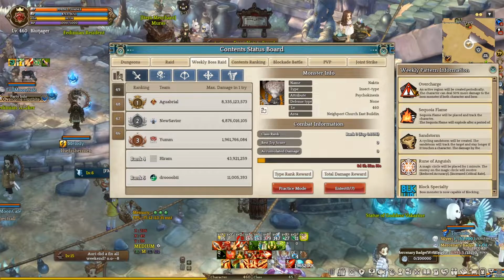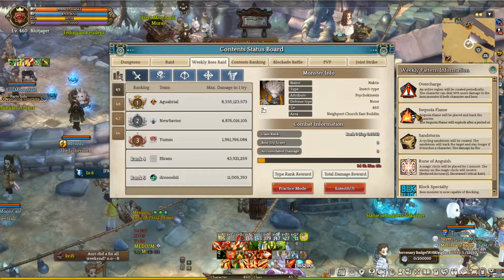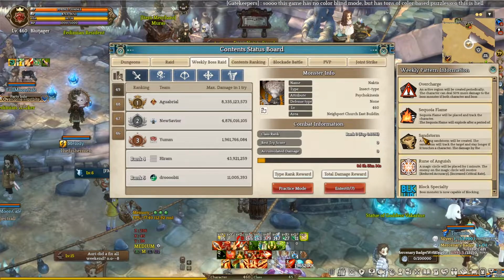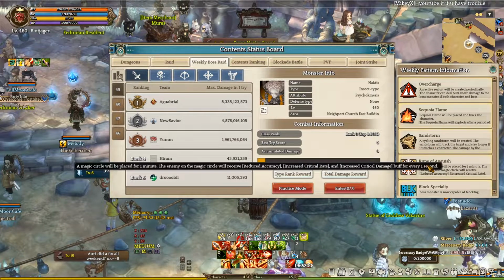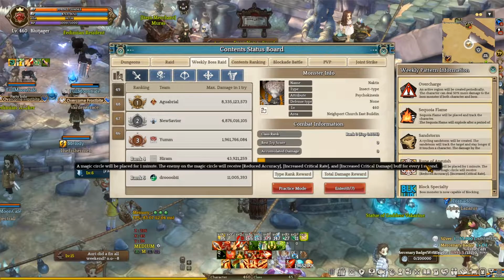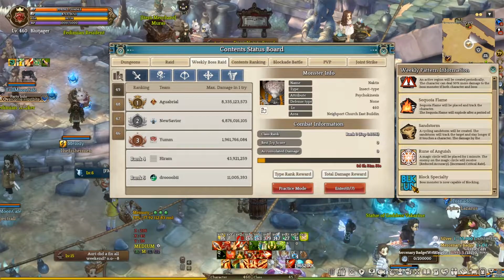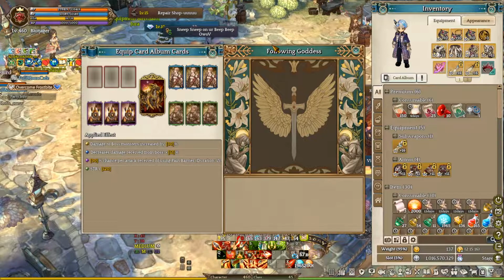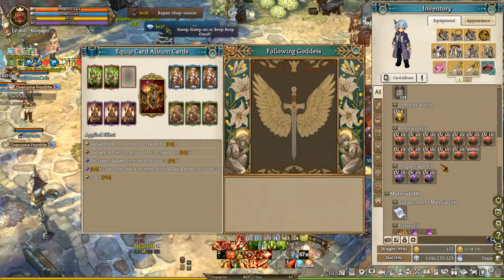TOS – Tree of Savior – Clown vs Weekly Boss Raid 49 Naktis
Tips:
1. Maintenance on Equipment
2. Enchant Top and Bottom Armor
3. Ice and Fire Enchant Rounds
4. Leticia Weekly Boss Potion
5. Racial Red Type Cards (Insect This week)
6. Insect Goddess Punish and Retribution Potion
7. Dodge Sandstorm. It goes in circle.
8. Stand in square overload panels for 50% dmg boost, 200% during overload.
9. Avoid Sequoia flame , kill it with AOE
10. Rune of Anguish gives nice crit rate , crit dmg buff, but lowers your accuracy - get accuracy ichor!
11. Boss has nasty Block specialty. Get Block Penetration Ichor!

How to craft endgame equipment?

Tree of Savior is an online action mmorpg created by Nexon and hosted/published by IMC for the international audience. It is created by the same developers that made Ragnarok Online.

The game revolves around saviors trying to prevent end times. You can play as various classes. These are Scout, Swordsman, Archer, Wizard and Cleric as your base classes. As you progress throughout your journey based on your base class you can combine multiple classes within your build tree.

Some of these classes include:
Swordsman goes into Highlander, Peltasta, Hoplite, Barbarian, Cataphract, Doppelsoeldner, Rodelero, Murmillo, Fencer, Dragoon, Templar, Lancer, Matador, Nak Muay, Retiarius, Hackapell and Blossom Blader.
Wizards goes into Pyromancer, Cryomancer, Psychokino, Alchemist, Sorcerer, Chronomancer, Necromancer, Elementalist, Sage, Warlock, Featherfoot, Rune Caster, Shadowmancer, Onmyoji, Taoist, Bokor and Terramancer.
Archers go into Hunter, Quarrel Shooter, Ranger, Sapper, Wugushi, Fletcher, Pied Piper, Appraiser, Falconer, Cannoneer, Musketeer, Mergen, Matross, Tiger Hunter, Arbalester and Arquebusier.
Clerics go into Priest, Krivis, Druid, Sadhu, Dievdirbys, Oracle, Monk, Pardoner, Paladin, Chaplain, Plague Doctor, Kabbalist, Inquisitor, Miko, Zealot, Exorcist and Crusader.
Scouts go into Assassin, Outlaw, Squire, Corsair, Shinobi, Thamaturge, Enchanter, Linker, Rogue, Schwarzer Reiter, Bullet Marker, Ardito, Sheriff, Rangda and Clown.

In the plot/story you go against various goddess and demons along your journey. Part of the progression is leveling from 0-440 when the endgame content really pushes out. Endgame content involves ichoring, crafting and a lot of rng mechanics that will require TP gated items. While this seems gacha, a lot of players can still enjoy the game without using microtransactions.

Popular end game equipment involves the use of savinose dysnai (which is now given free as episode 12-1 reward along with enhancement transcendence and legend set) in addition the current event is giving out free vaivoras. This is a great time to start playing or returning to the game.

Endgame dungeons, challenge mode, and singularity are also all part of the progression mechanic that involves rewards to aid in the journey. Rewards such as silver, mercenary badges, blessed shards and vaivoras are dropped from these areas.